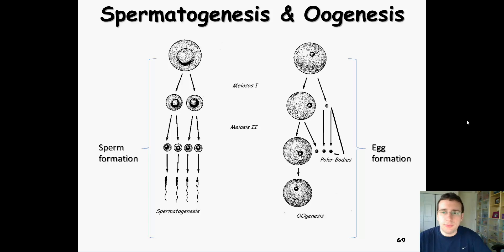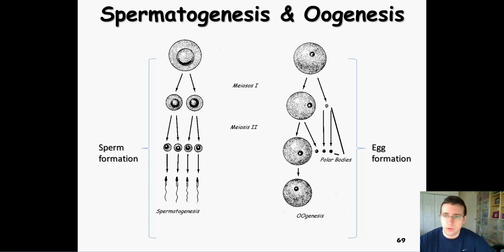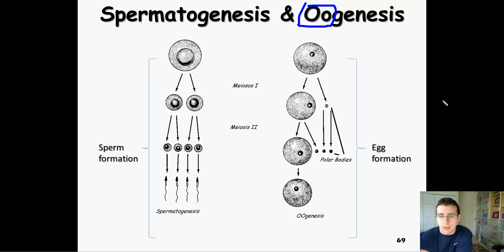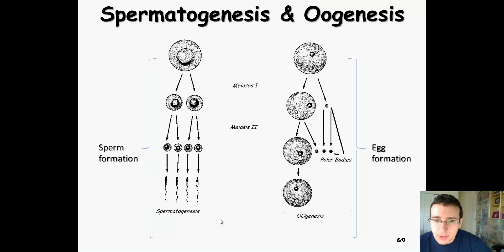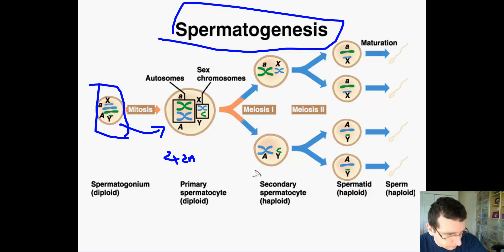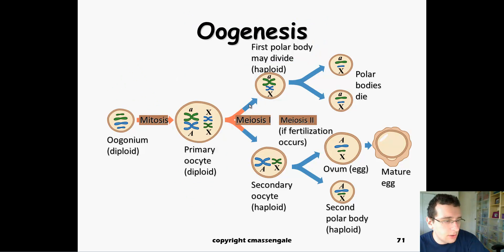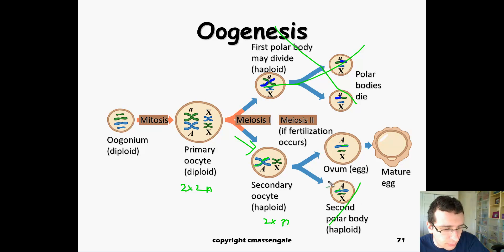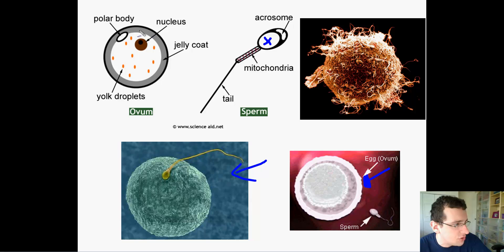Gametogenesis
Mr. Lima discusses the process of human gametogenesis (male / female)